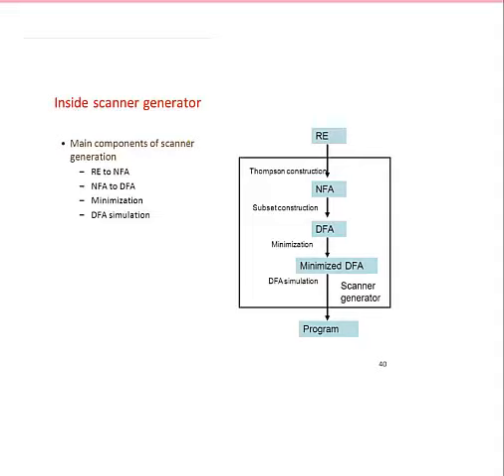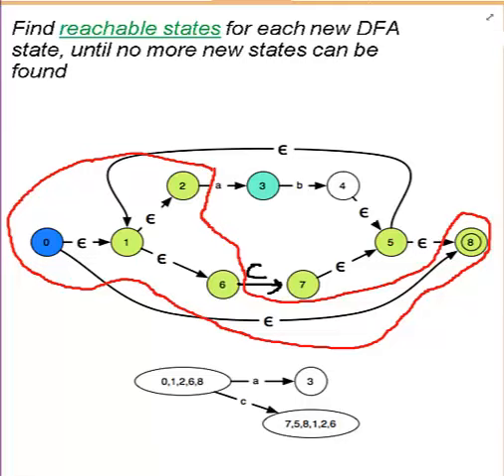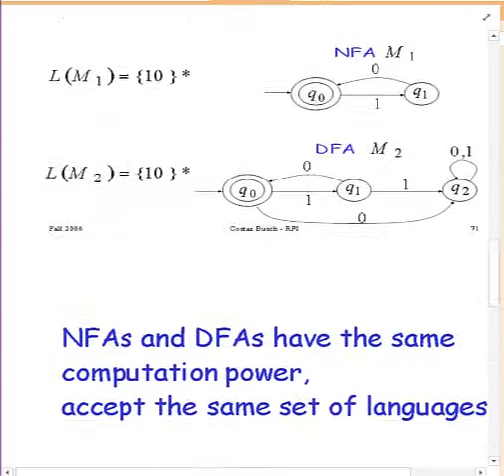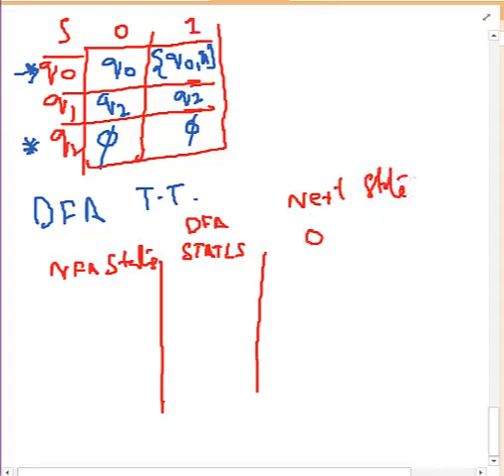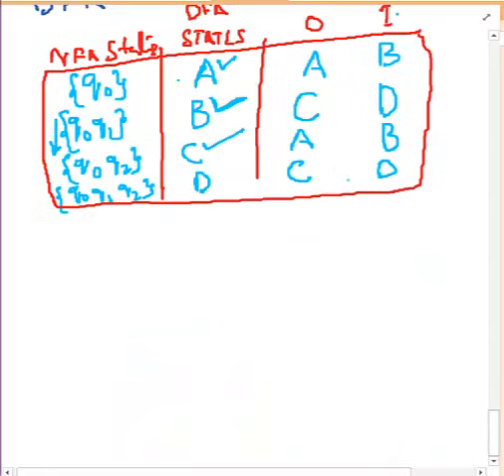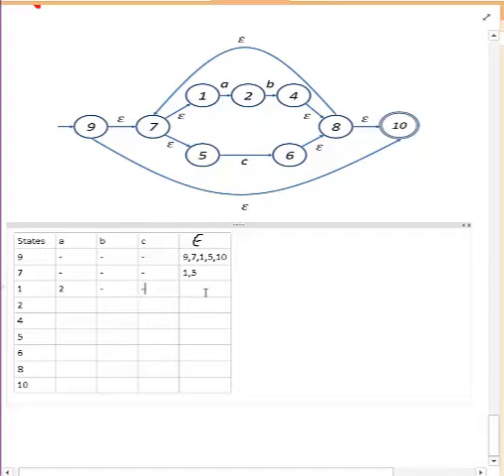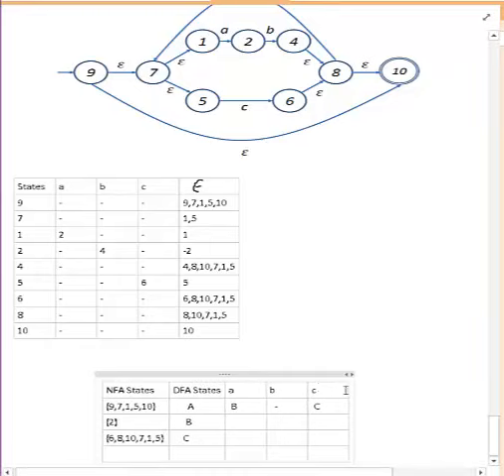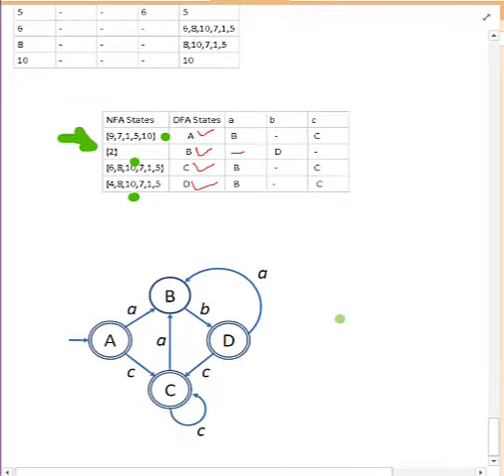2(g) nfa To Dfa Subset Construction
nfa To Dfa Subset Construction